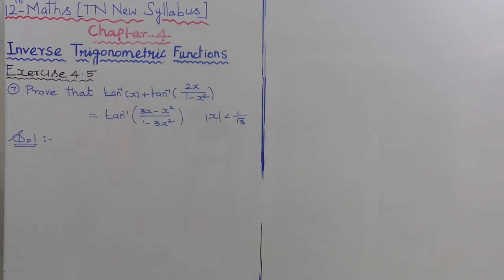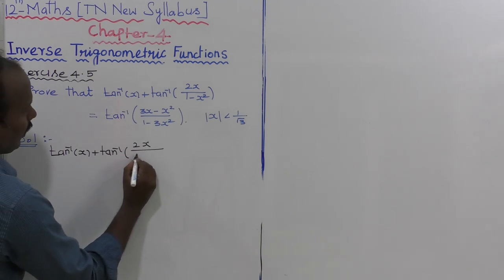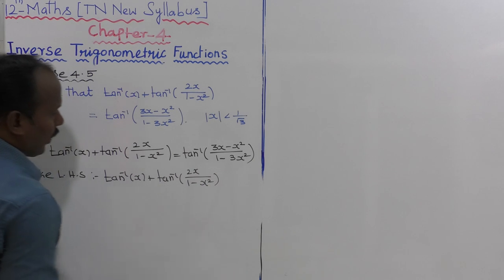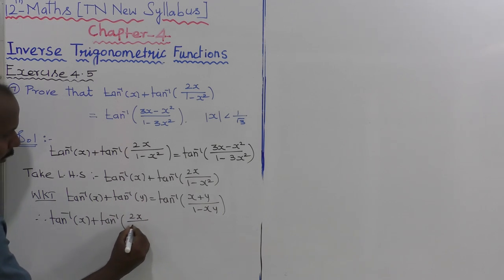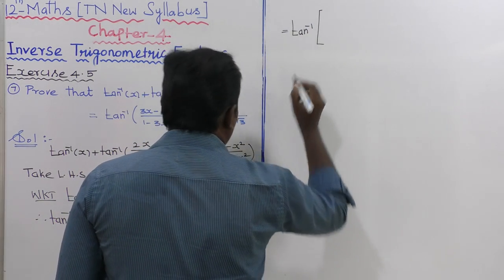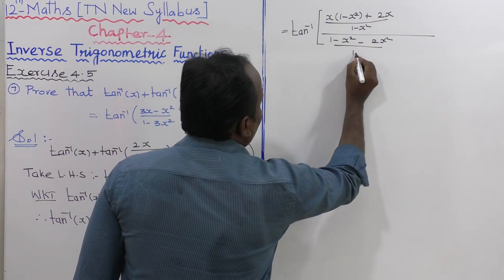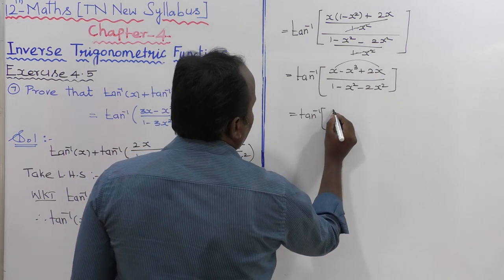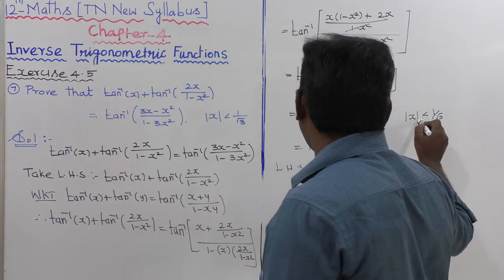EXERCISE 4.5 | Q. NO.7 |CLASS 12 MATHS | INVERSE TRIGONOMETRIC FUNCTIONS | CHAPTER 4